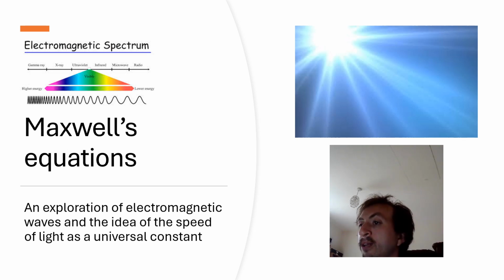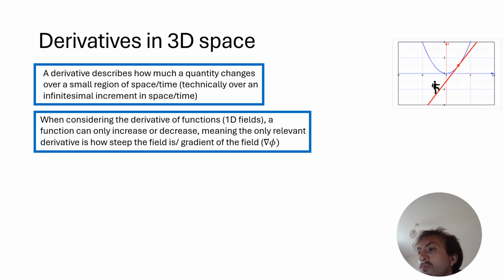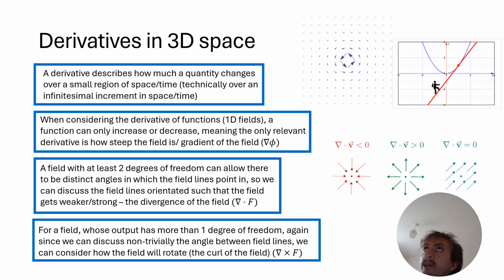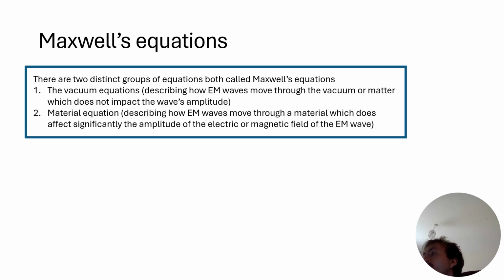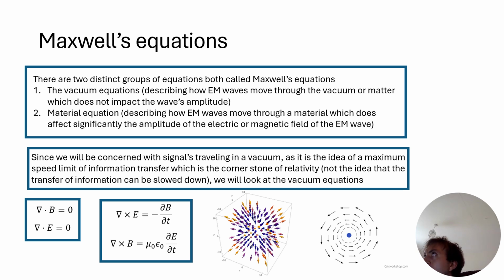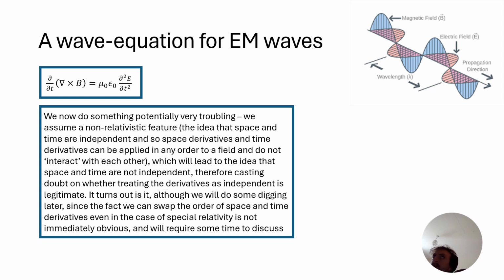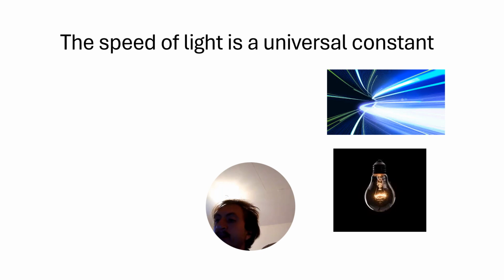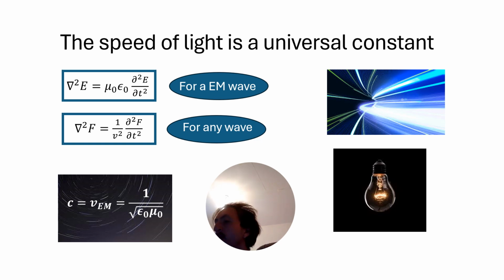Visual guide to Maxwell's equations and vector calculus - Video 3 of Special relativity playlist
During this video we are going to embark on a journey, visually exploring the meaning of 3 types of derivatives for multi-dimensional fields. We then use this visual understanding to get a feel for Maxwell's equations, before using these equations to show how the speed of light is itself a universal constant. This result forms the bedrock of relativity and is the foundation of the physical importance of both spacetime intervals and spacetime itself.